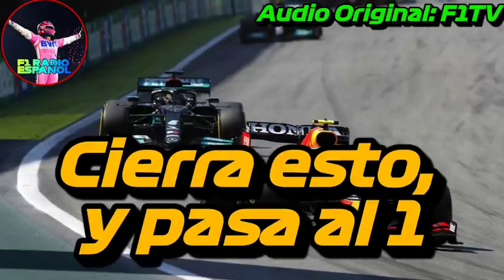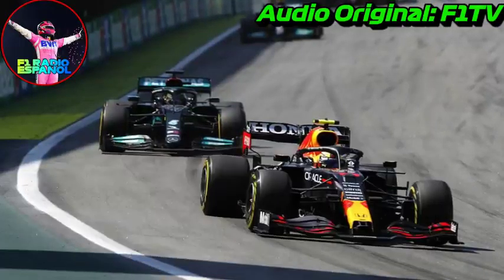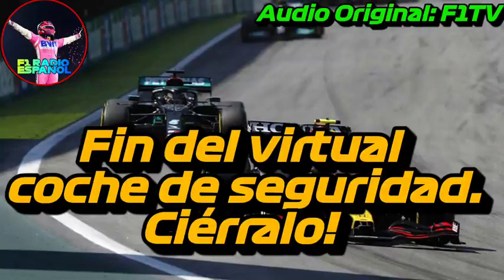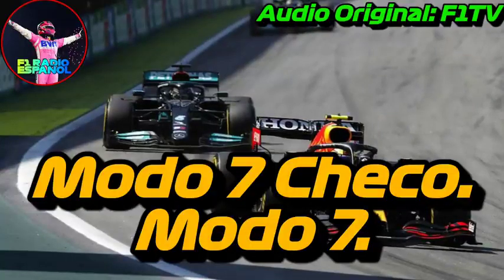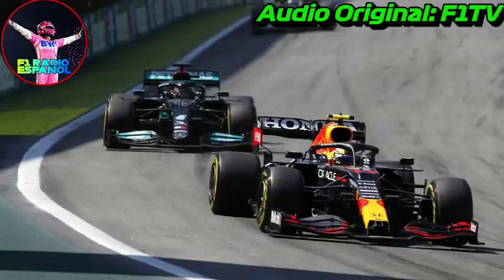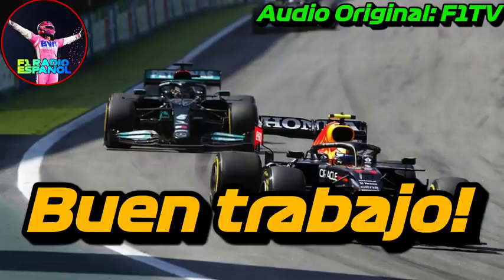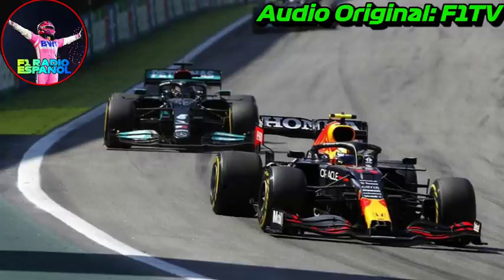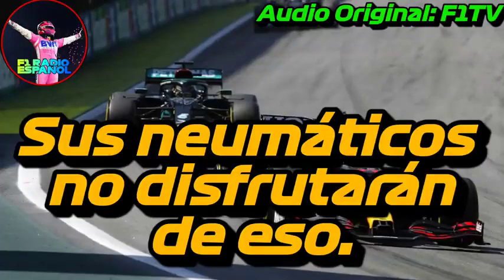Verstappen no pudo ayudar a Sergio Checo Pérez para darle DRS y defenderse de Hamilton en Brasil